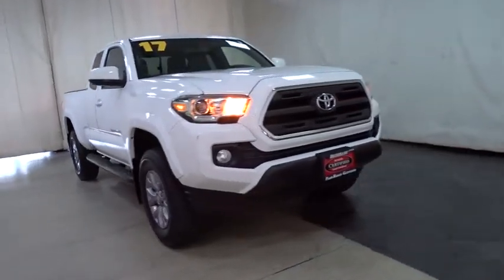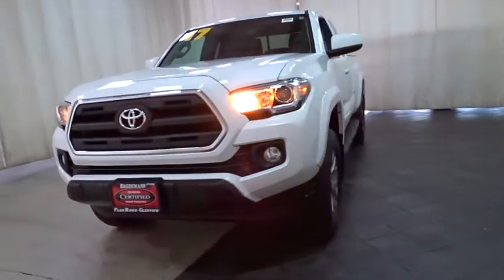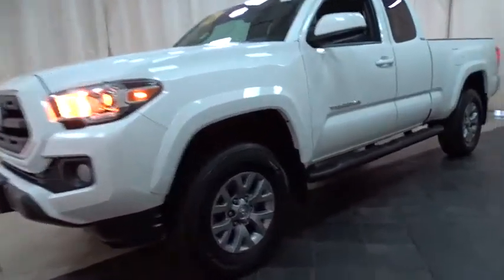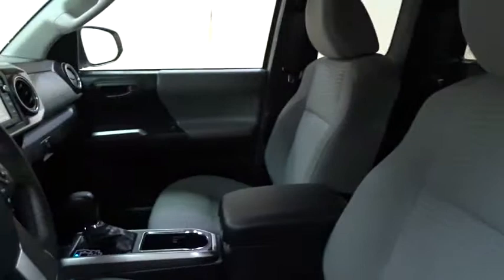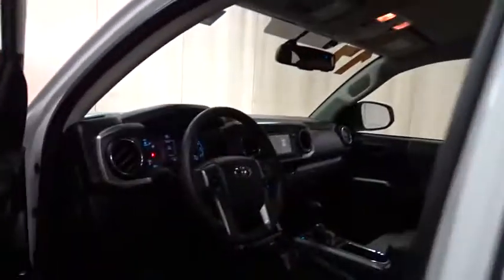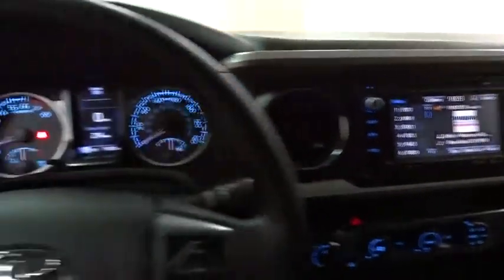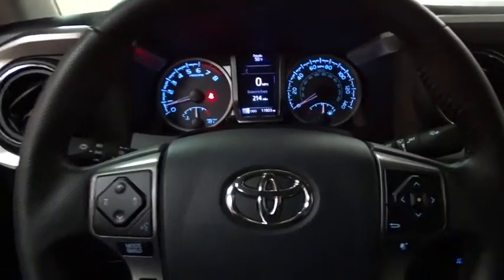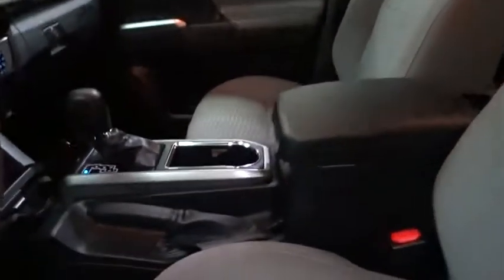2017 Toyota Tacoma Des Plaines, Elmhurst, Schaumburg, Chicago, Naperville, IL TP5807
Super White Used 2017 Toyota Tacoma available in Des Plaines, Illinois at Bredemann Toyota. Servicing the Elmhurst, Schaumburg, Chicago, Naperville, IL area.

Bredemann Toyota
1301 W Dempster St

*BREDEMANN, JUST RATED A 5 STAR DEALER OF THE YEAR & A+ BY THE BBB**THE BEST PRICES, THE BEST VEHICLES AND THE BEST SERVICE FOR OVER 107 YEARS! **MUST MAKE ROOM FOR THE SPRING-SHIPMENTS PERFECT RESEARCH, HOW IS YOUR TIMING? HARD TO FIND TACOMA 4X4 WITH ACCESS CAB & JUST 11K 1-OWNER MILES!**SR5 4X4 ACCESS CAB, RUNNING BOARDS, ALLOYS, BACKUP CAMERA, KEYLESS ENTRY, CD/MP3 PREMIUM SOUND *AND ONE OF THE BEST MILES & PRICE AROUND. *TOYOTA CERTIFIED INSPECTION, 7YR/100K CERTIFIED WARRANTY & 1YR CARFAX MONEYBACK GUARANTEE ALL FOR FREEEEE! LEGENDARY RELIABILITY FOR YEARS OF FUN AND GETTIN IT DONE. *